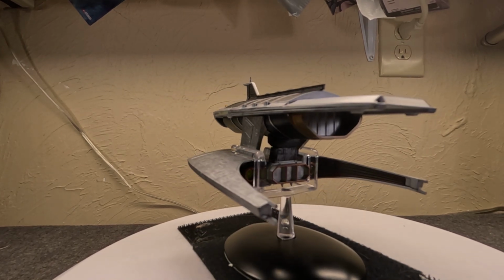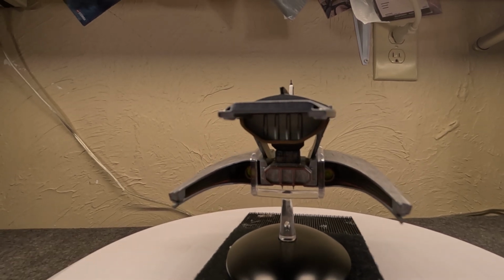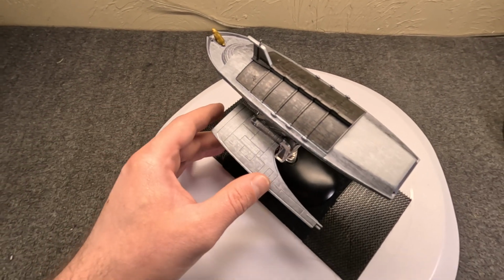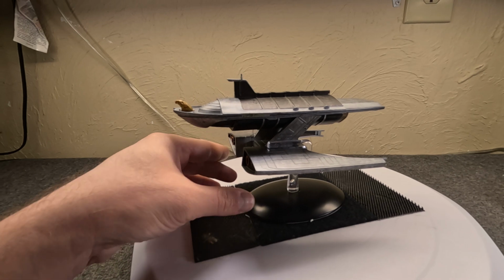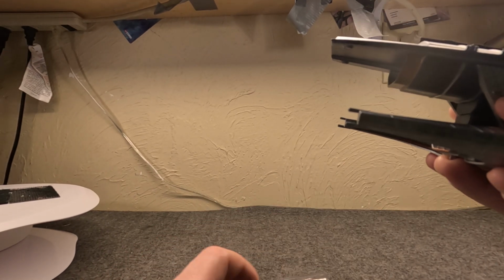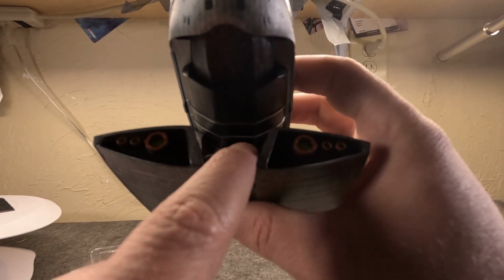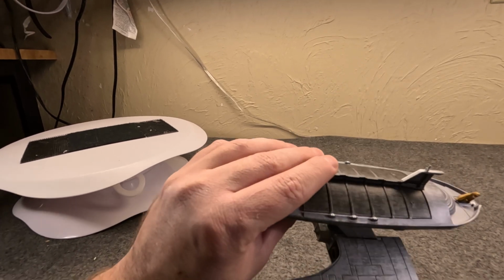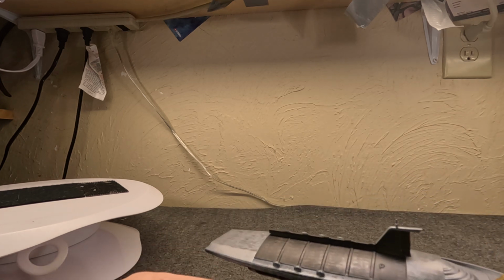Festoon Yacht From Eaglemoss (Because I Wanted Something New With Star Trek Flavoring)